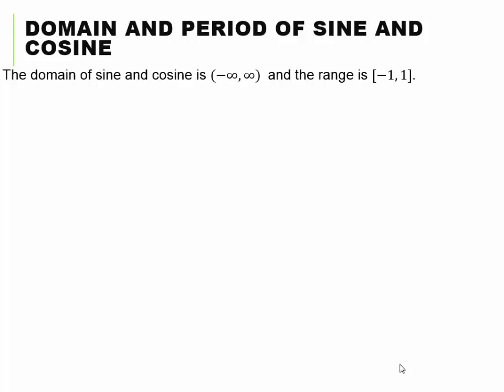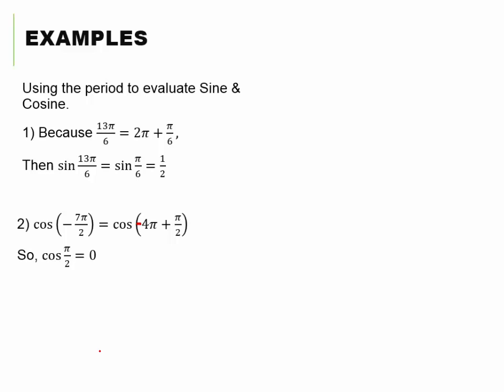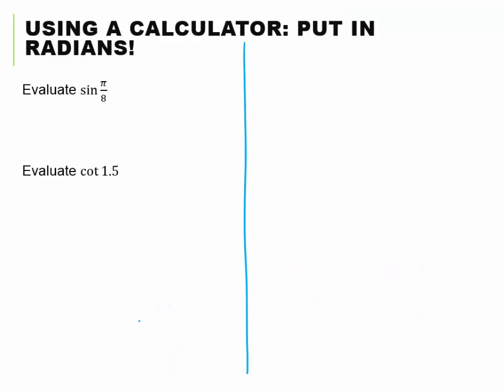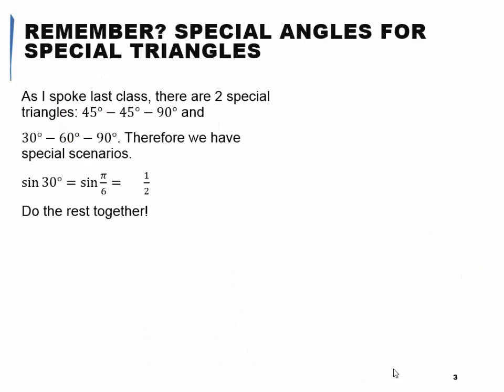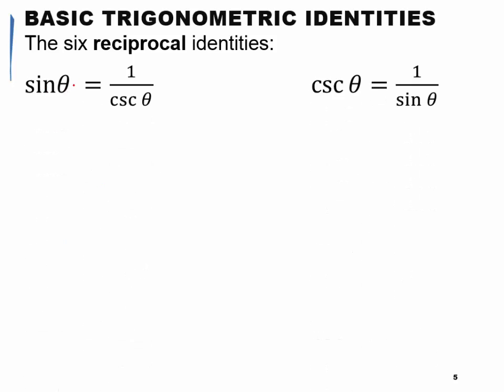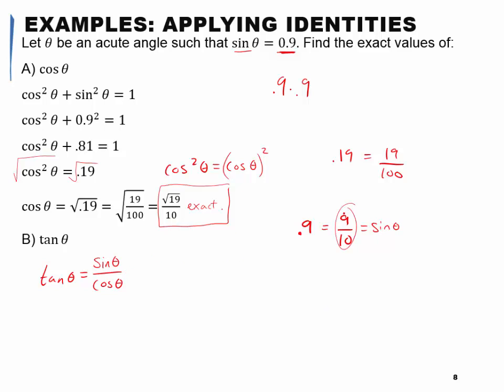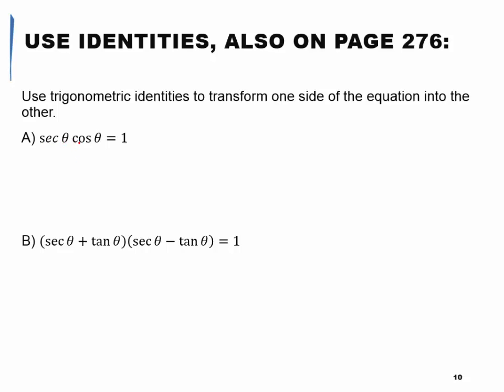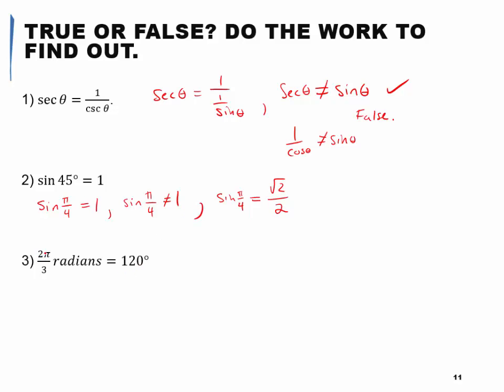Precalc: 4.2 Ending and 4.3: Right Triangle Trig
For IB Precalculus at Willamette High School in Eugene Oregon for 5/9/2017